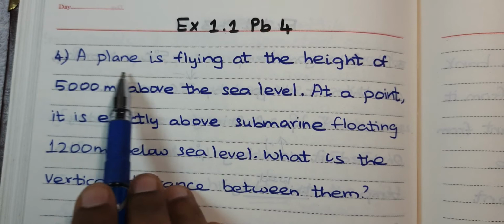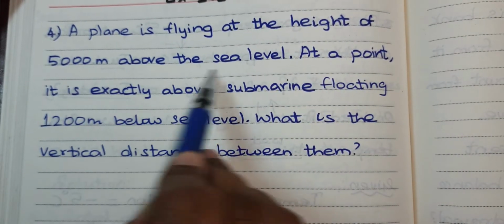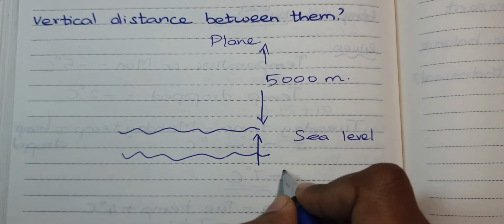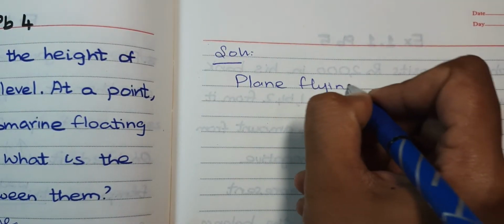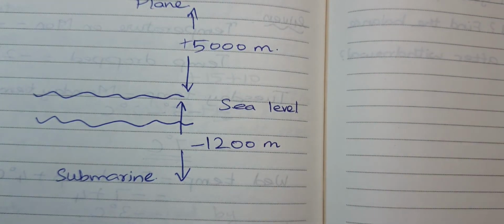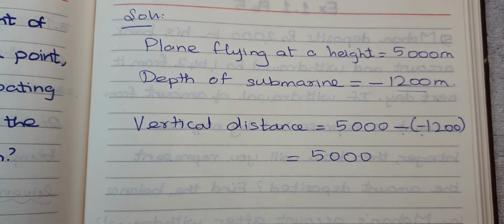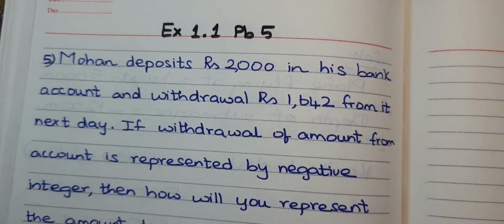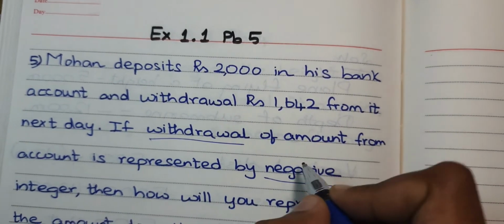CBSE MATHS CLASS-VII CHAPTER-1 EX 1.1 PB 4,5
CBSE MATHS CLASS-VII
CHAPTER-1
 EX 1.1 PB 4,5

CBSE MATHS CLASS-VII
CHAPTER-1 INTEGERS
 EX 1.1 PB 1